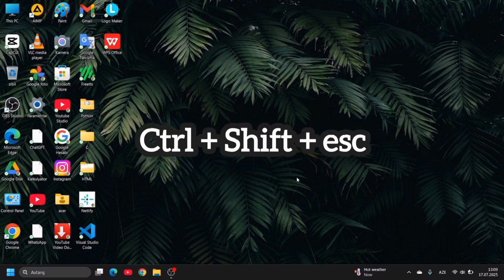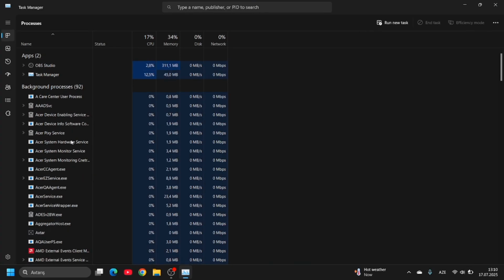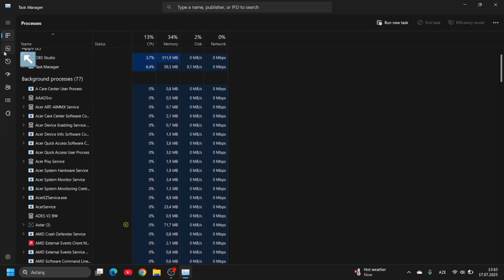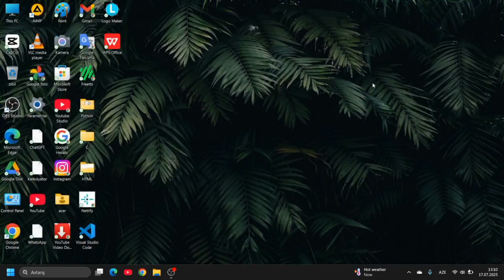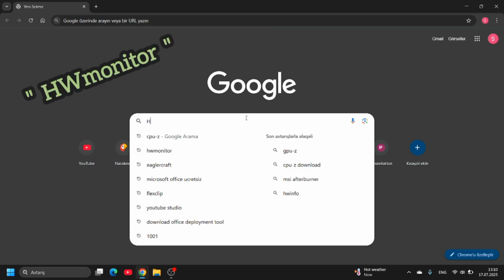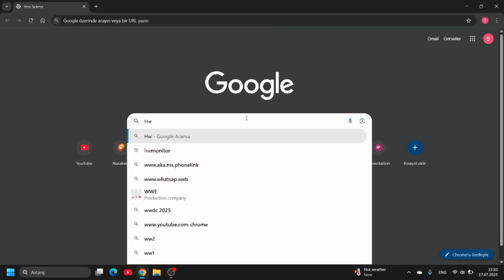Check your Windows PC in 2 minutes💥